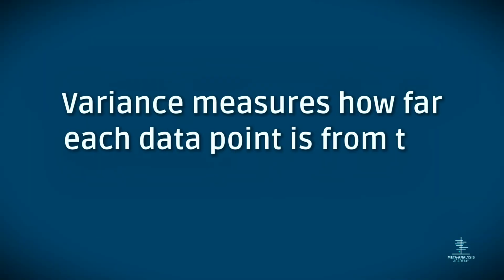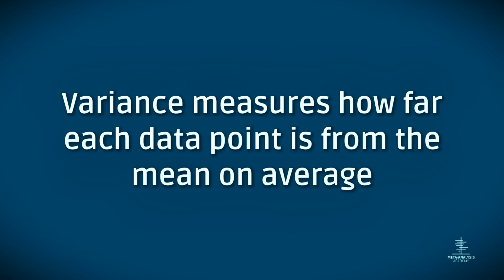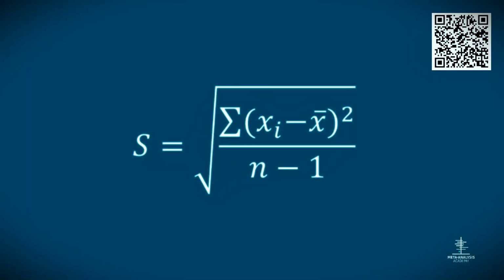STANDARD DEVIATION, VARIANCE & RANGE: SIMPLE EXPLANATION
In this video, João Evangelista teaches you everything you need to know about Measures of Dispersion in statistics — including standard deviation, variance, range, and standard error of the mean (SEM).

You’ll learn:

What each measure of dispersion means

How to interpret data variability

Why dispersion is essential for research, clinical studies, and meta-analyses

How SD, variance, and SEM affect your results

This is a must-watch for anyone studying biostatistics, evidence-based medicine, epidemiology, or meta-analysis. Perfect for medical students, researchers, IMGs, and anyone who wants clear and practical statistical explanations.

If you're looking for a simple explanation of standard deviation vs standard error, or want to fully understand data variability, João breaks it down step by step.

Our mission is two-fold: (1) to provide doctors and medical students worldwide with the tools to publish high-impact research with autonomy; and (2) to transform the careers of doctors and medical students through the publication of relevant research.

Rhanderson Cardoso, MD is a clinical cardiologist and Assistant Professor of Medicine at Harvard Medical School. He graduated medical school in Brazil and did his training in Cardiology at the Johns Hopkins Hospital. He was also a chief resident at the University of Miami Internal Medicine Residency Program.* Dr. Cardoso has published more than 90 manuscripts in PubMed-indexed journals, with over 2300 citations in the literature, including by international guidelines. In addition, he has taught thousands of students how to conduct impactful research with autonomy to also advance their careers through the Meta-Analysis Academy.